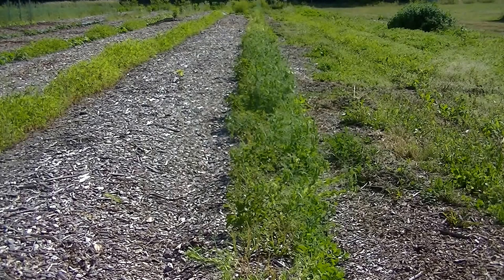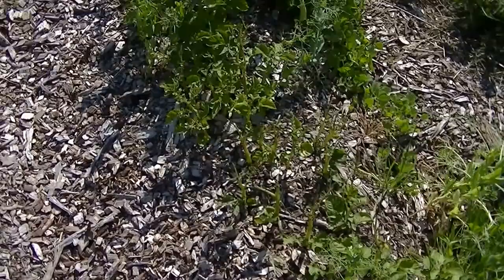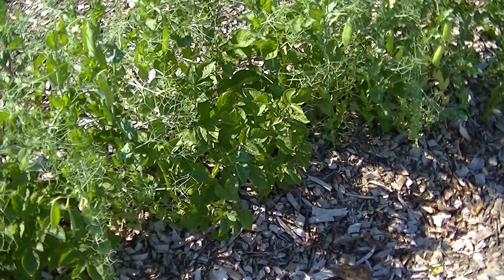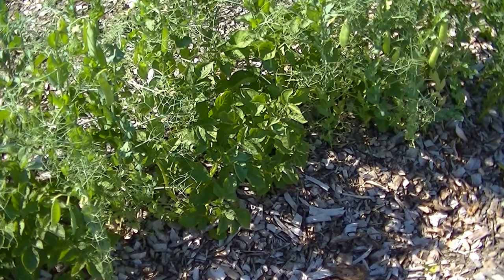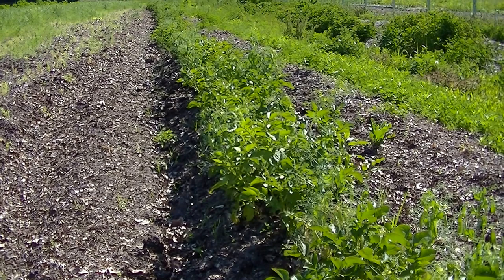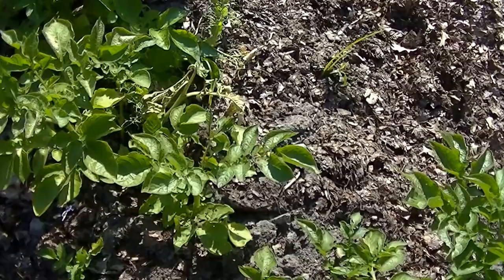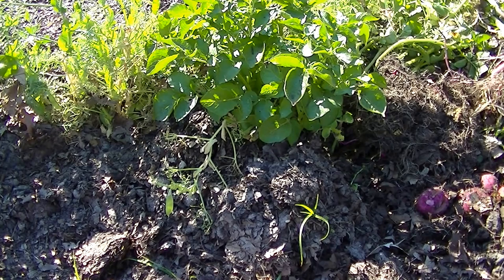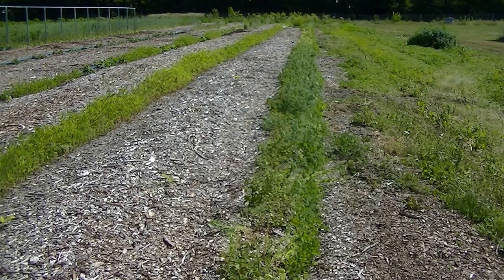60 Days Later Potatoes- Back to Eden Organic Gardening Method 101 in Wood Chips VS Composting Leaves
FAIL 60 days later ON THE BACK TO EDEN METHOD and we will see how things look on Planting potatoes in Back to Eden Method with wood chips VS  Fall Leaves